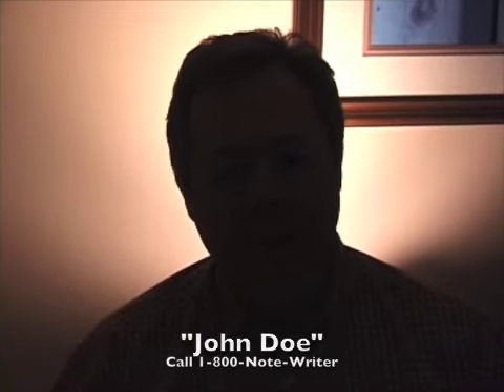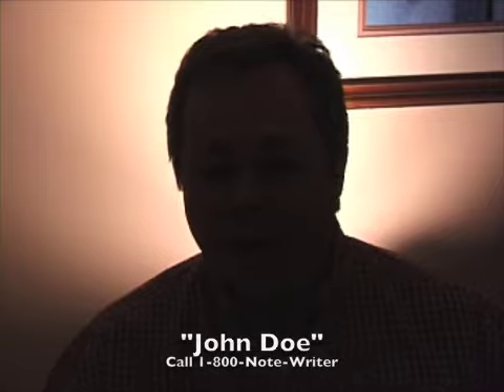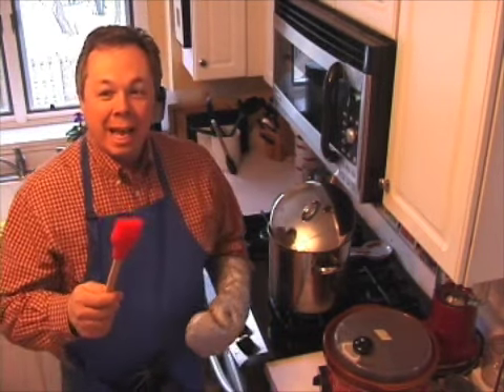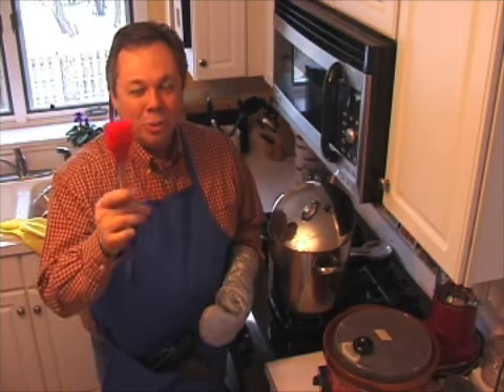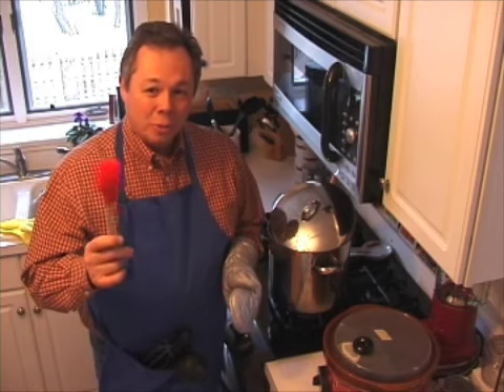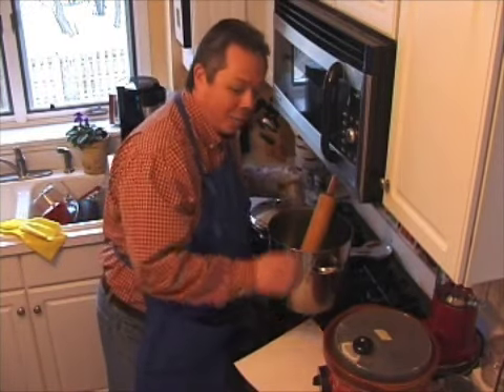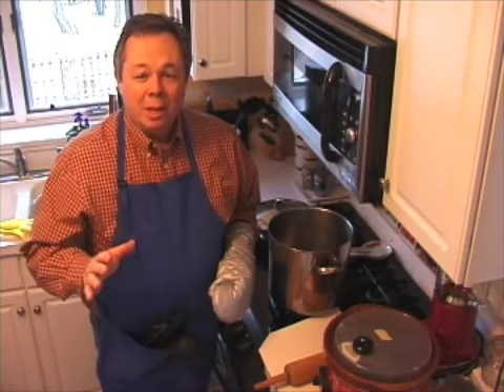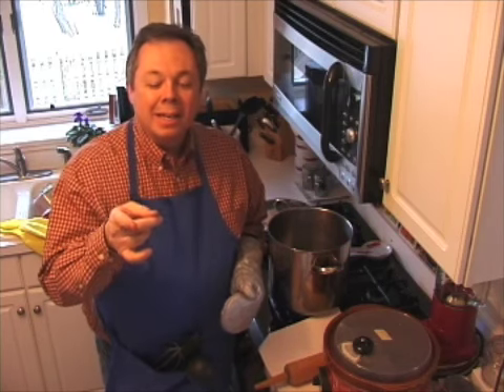World Impact Note Writing Party 3-1-2008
Come to the note/support writing letter party on Saturday at College Church 2-6pm